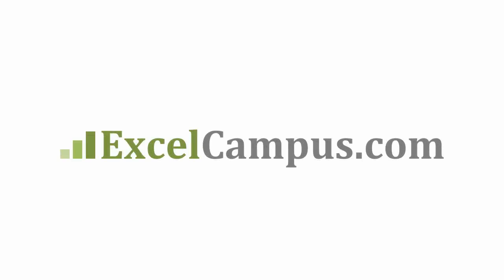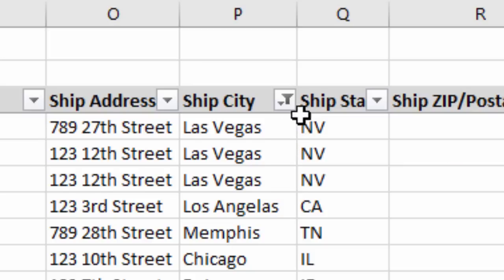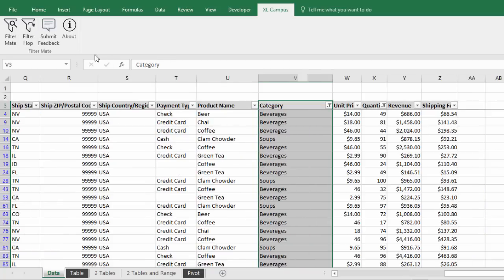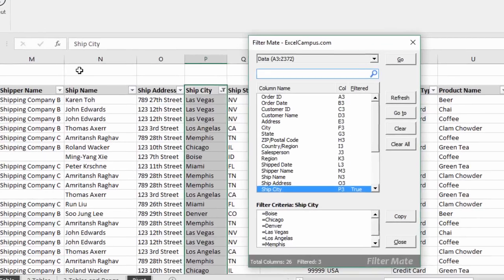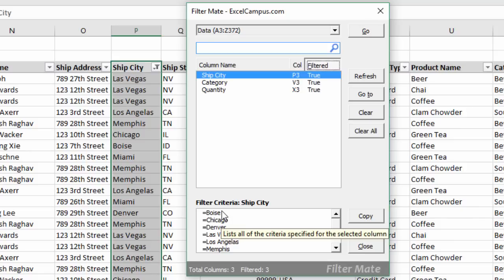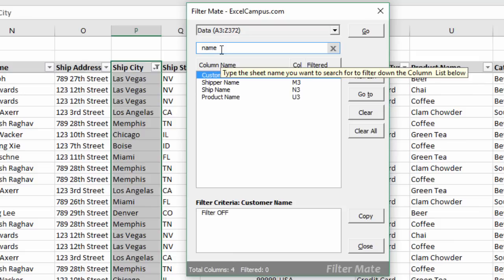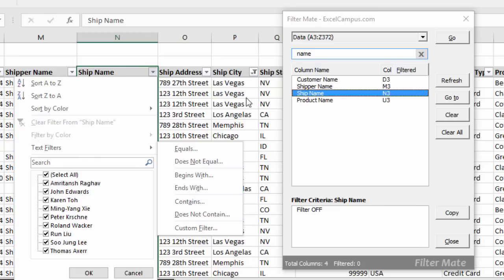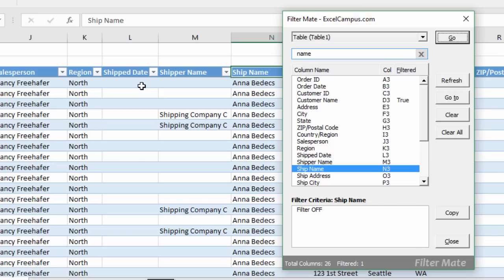Preview Of The Filter Mate Add-in For Excel: Now You Can Easily Filter Your Data In Excel!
The Filter Mate Add-in helps make life easier when working with filtered ranges and Tables in Excel.
We tend to spend a lot of time scrolling horizontally to find the columns that have filters applied to them.  The goal of Filter Mate is to make this process faster and easier, and help eliminate horizontal scrolling.

Pressing the Filter Hop button will select the next filtered column in the current range or Table.  You can continue to press Filter Hop to cycle through and select each filtered column, which is much faster than scrolling horizontally to find the columns.

The Filter Mate window contains a list of all the column names in the filtered range/table.  This list has a lot of features that make it easy to search and navigate the columns in your range, and apply filters with Excel's filter drop-down menus.